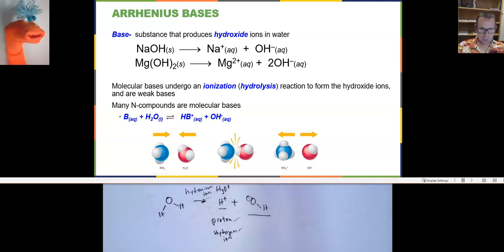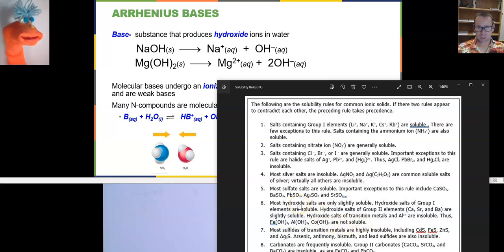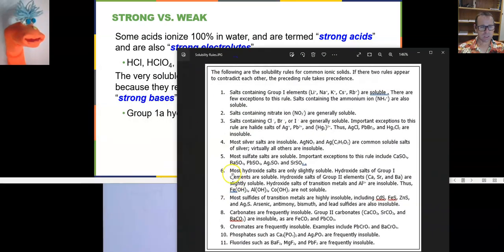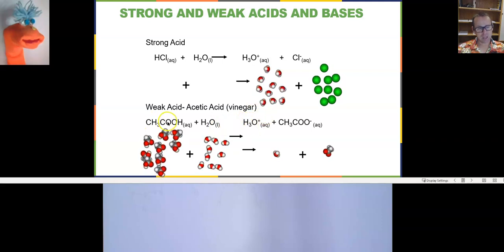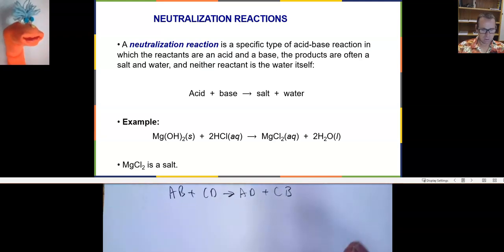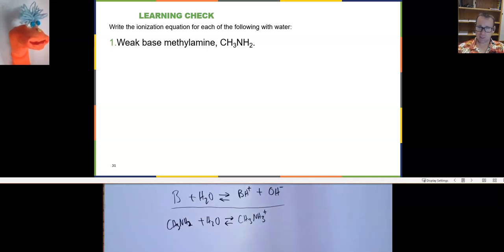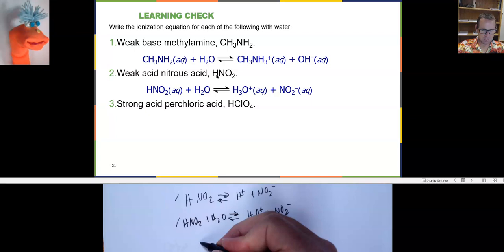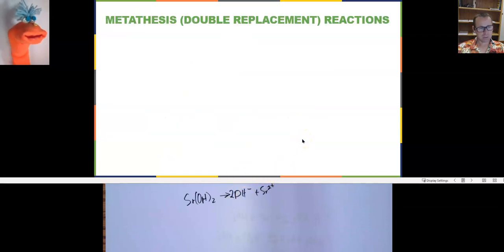Bases, Weak Acids and Bases, and Their Dissociation